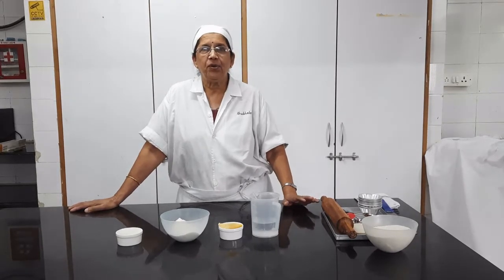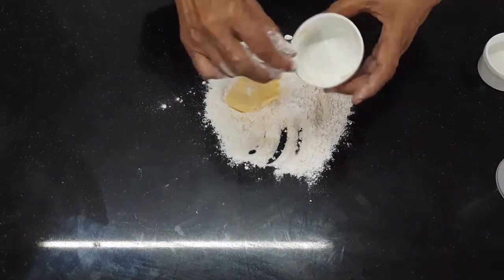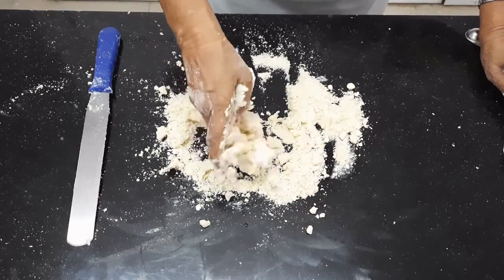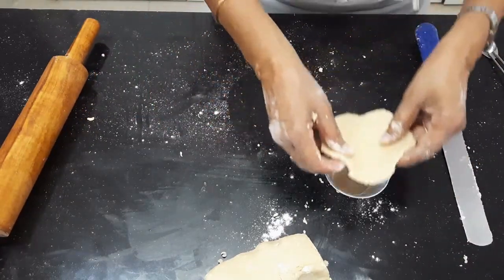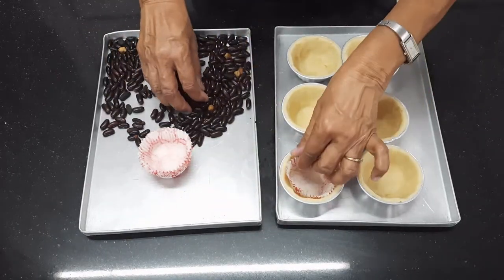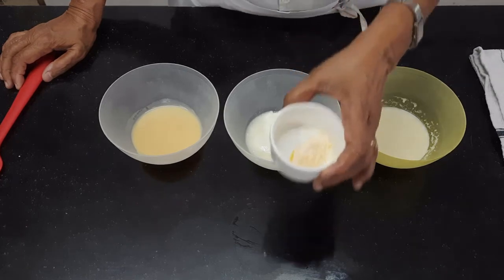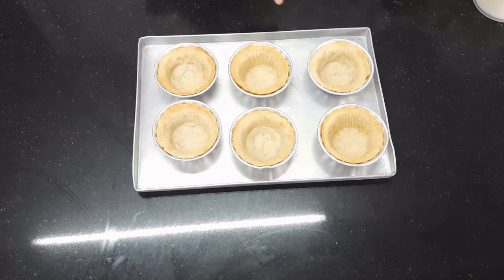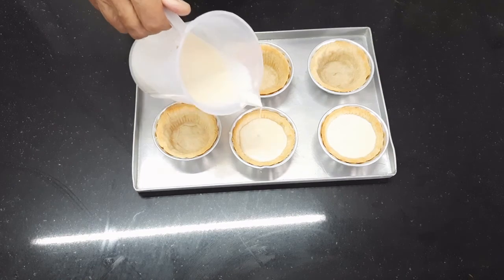Third year Bakery - Chinese Menu - Egg less custard tart (Veg Course)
TY Bakery demo video by Chef Shubhada Kotibhaskar
Video recording - Chef Armin Wadia
Video editing - Chef Armin Wadia